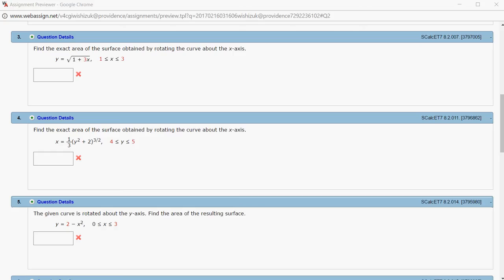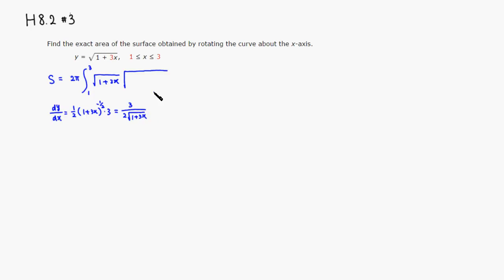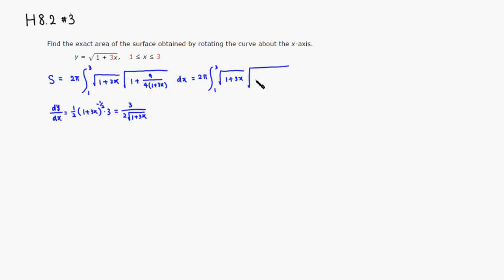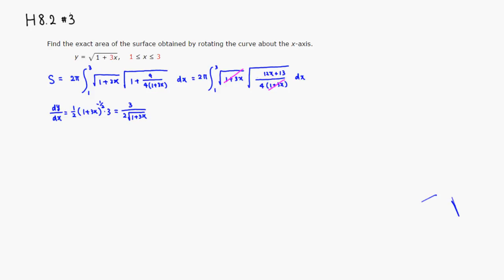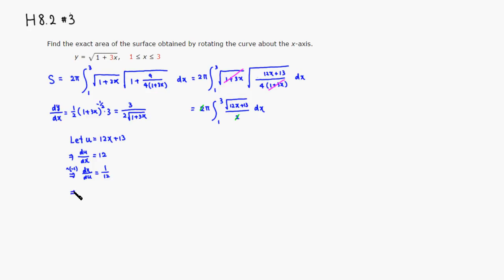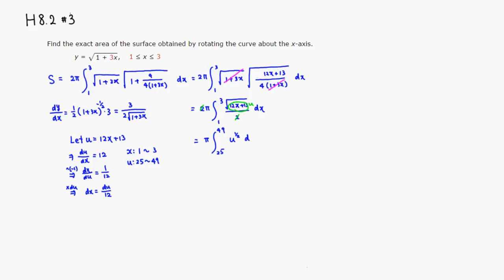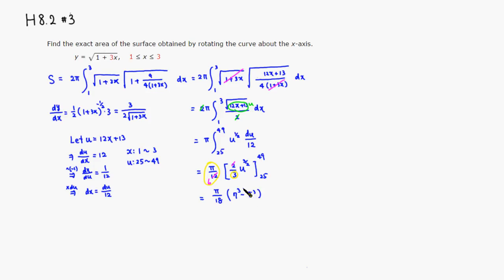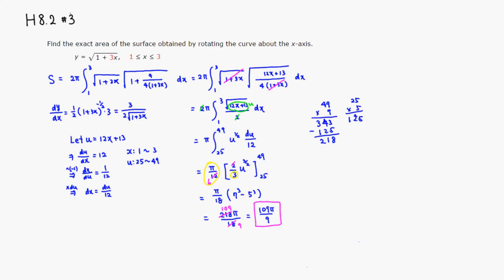MTH 132 H8.2 #3 (Spring 2017)